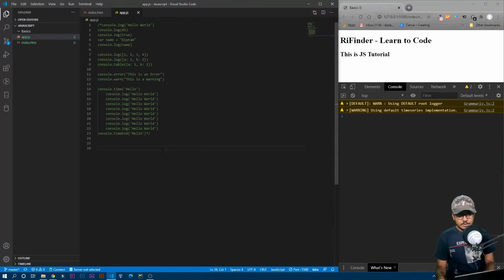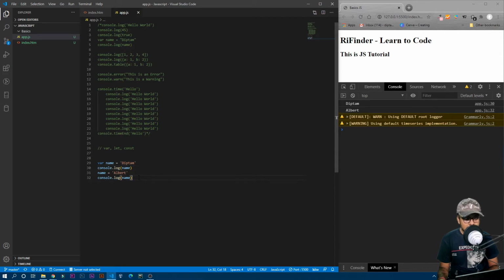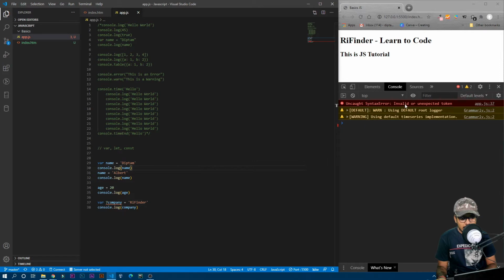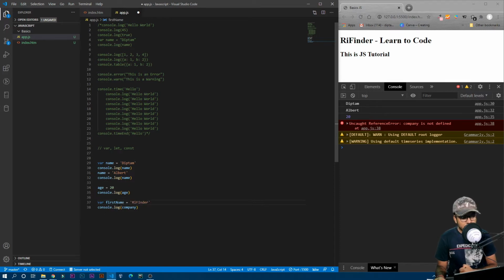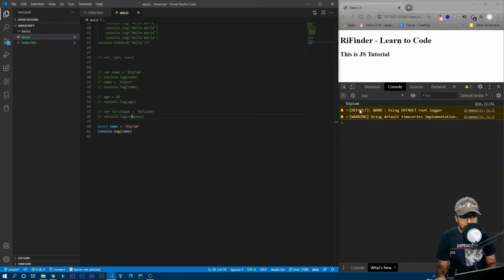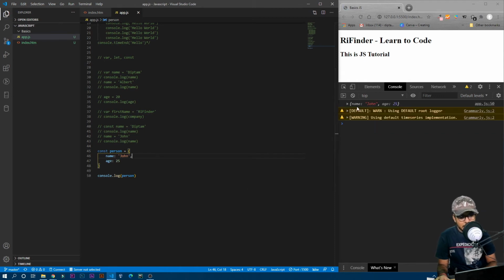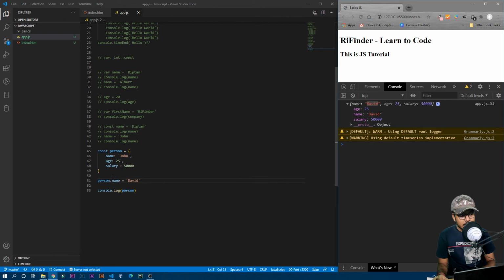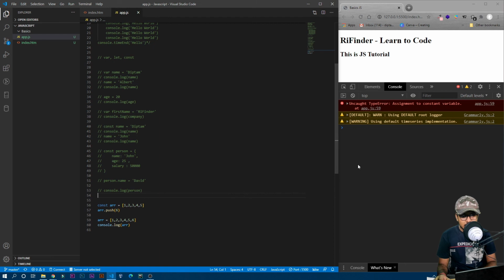Variables in JS: Var, Let, Const | JS Tutorial 1.4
UPI: diptampaul@dbs